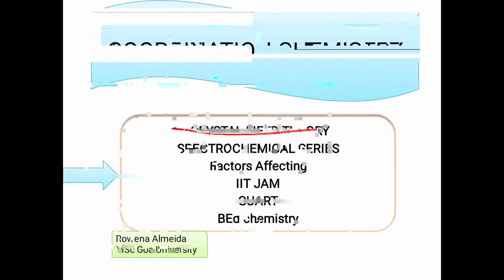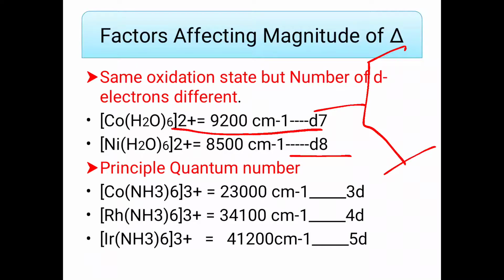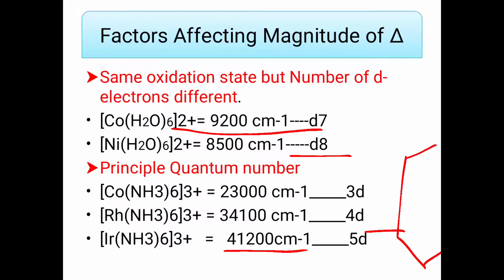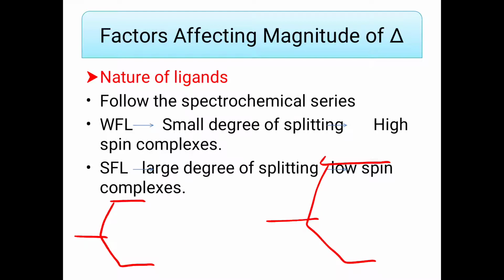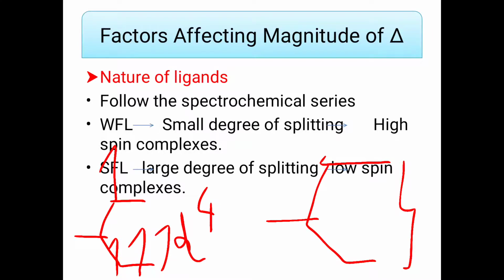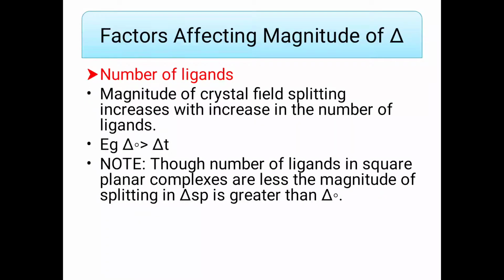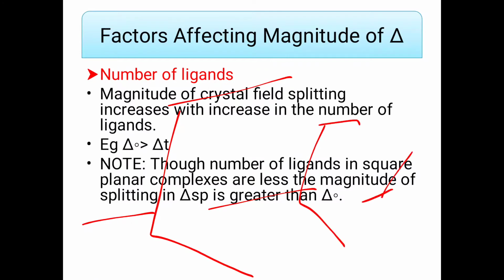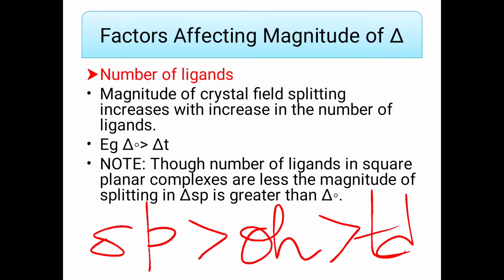Coordination Chemistry GUART IIT JAM